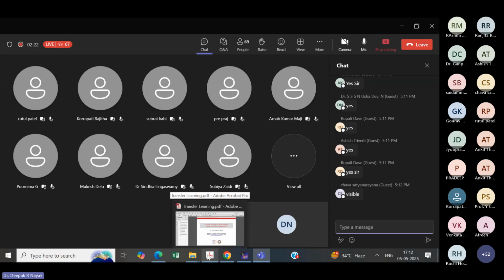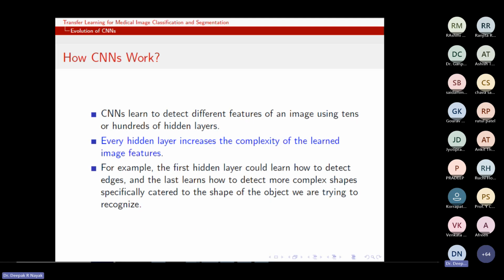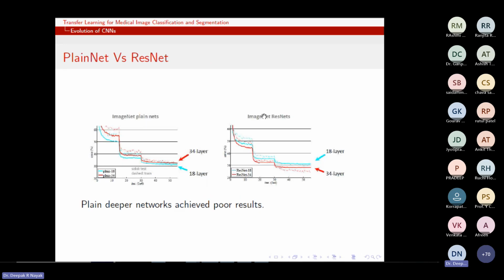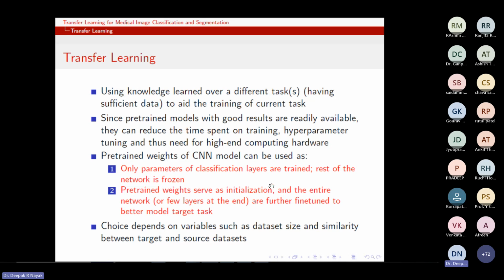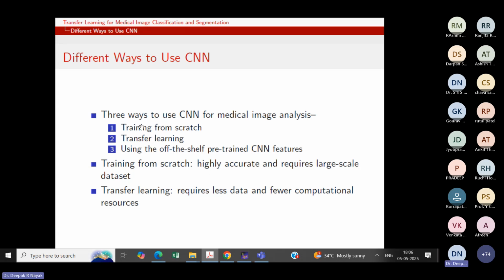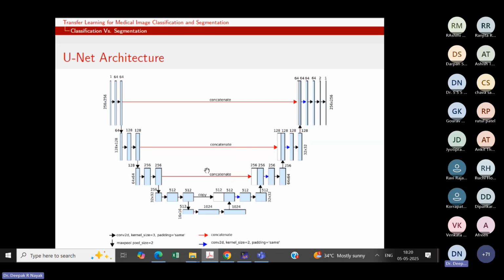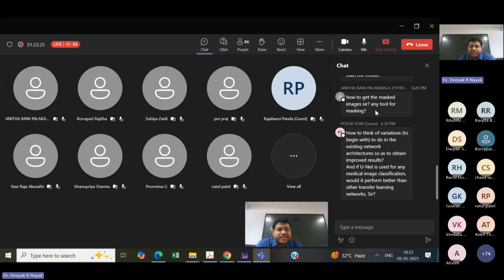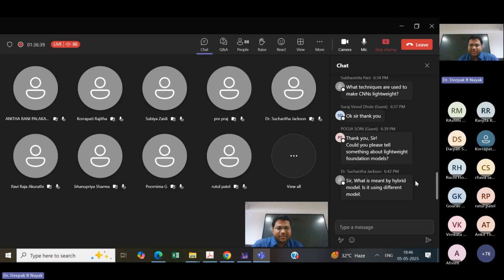Day 5 Session 2 AI in Medical Imaging And Diagnostics Current Trends and Challenges